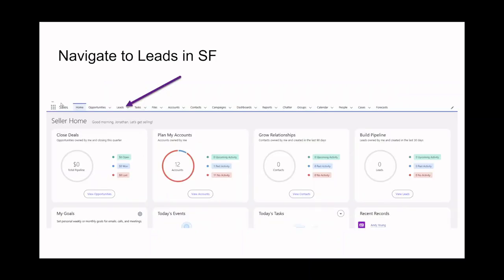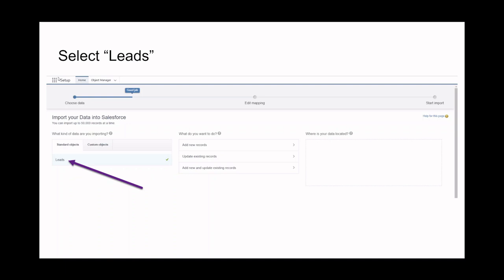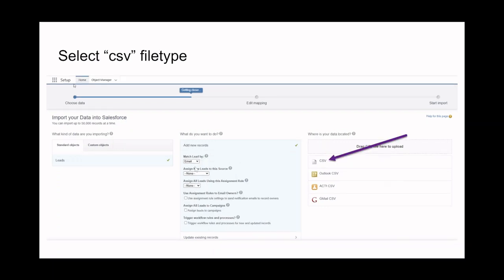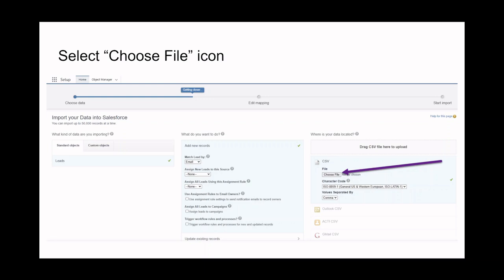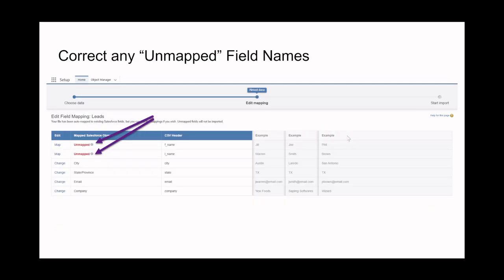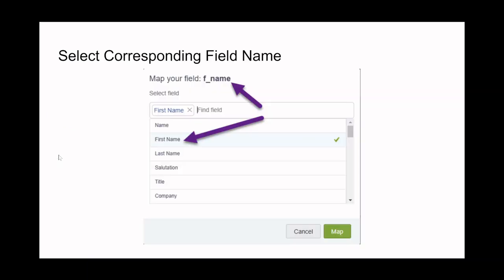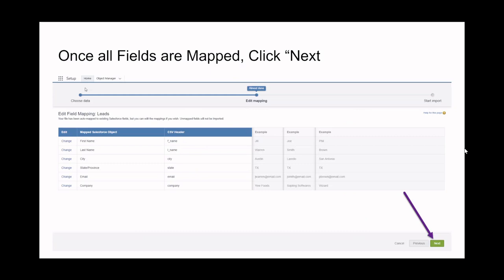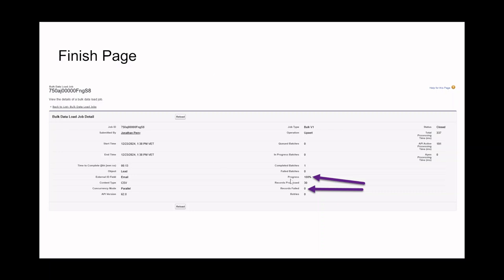How to Bulk Import Leads into Salesforce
This is a short video on how to import a csv file of Leads into Salesforce